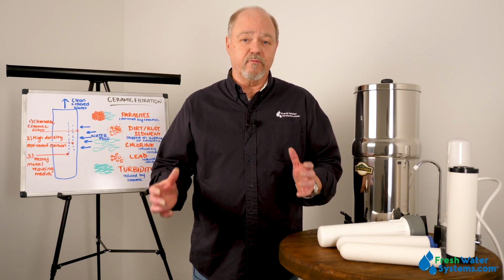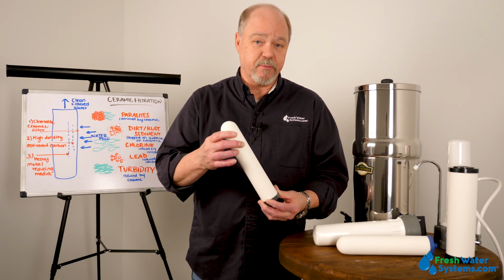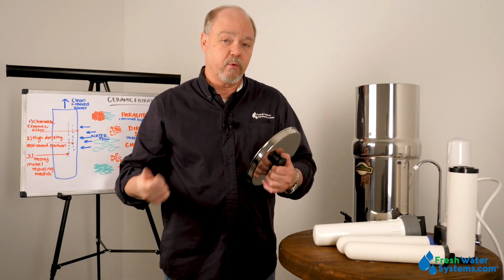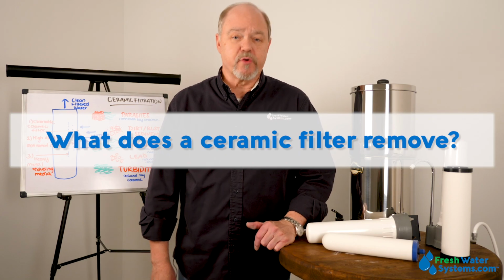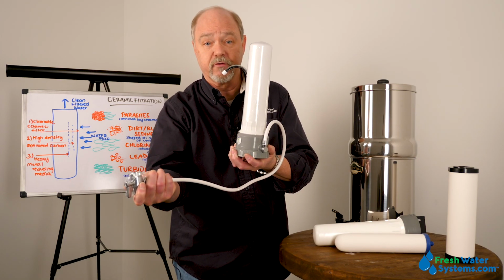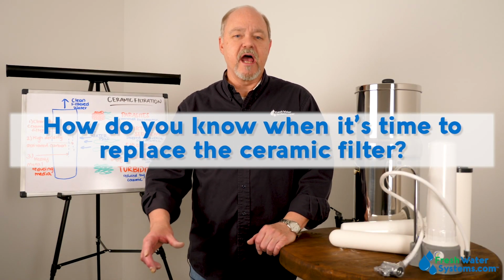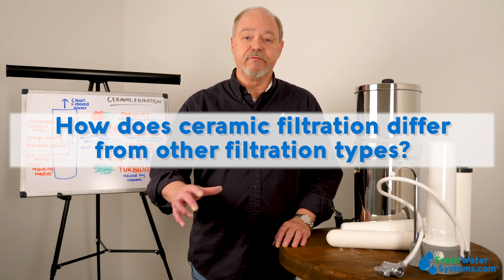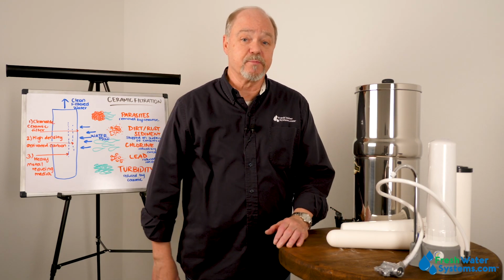What is a Ceramic Filter and How Does it Work?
A ceramic filter is the heart of a ceramic filtration system installed under your sink on your countertop to remove chemicals and contaminants from your drinking water.

John Woodard, our Master Water Specialist, shares his expertise on ceramic filtration and tells you how to install your own ceramic filter system.

0:00 Introduction
0:11 What is a ceramic filtration system?
0:42 What are the components of a ceramic filter system?
1:16 How does a ceramic filter work?
2:19 Are there different types of ceramic filtration systems?
3:48 What does a ceramic filter remove?
4:27 What is ceramic filtration used for?
4:53 How do you install a ceramic filter system?
6:17 How do you know when it's time to replace the ceramic filter?
7:25 How does ceramic filtration differ from other filtration types?